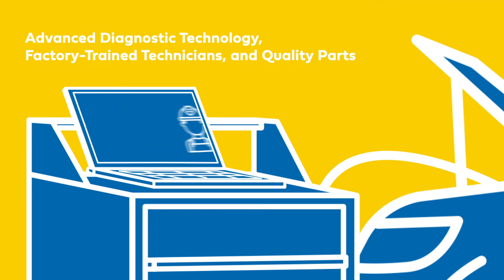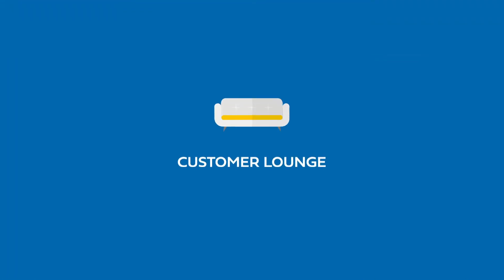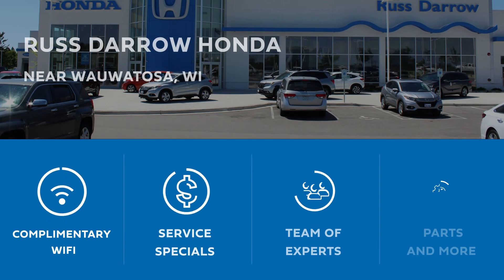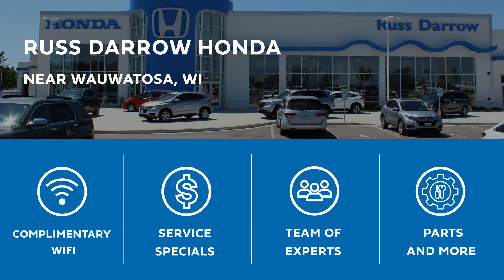Honda Service Wauwatosa, WI // Russ Darrow Honda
When you need auto service near Wauwatosa, Milwaukee, West Allis, Brookfield, and Menomonee Falls, WI area, you should come to Russ Darrow Honda. At this service center, you will know that your car is in the hands of certified technicians that can provide you with great vehicle service.